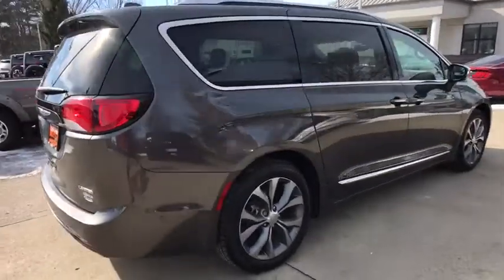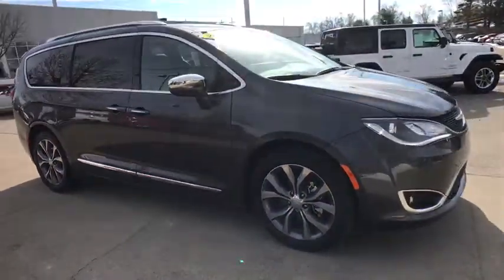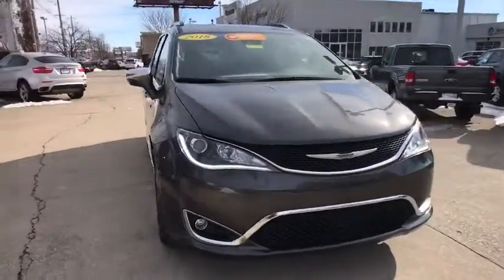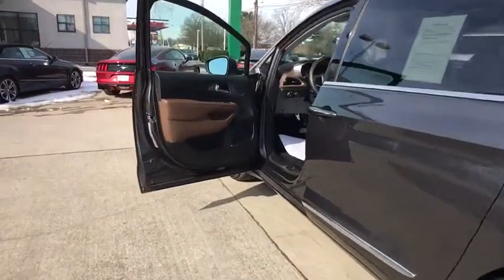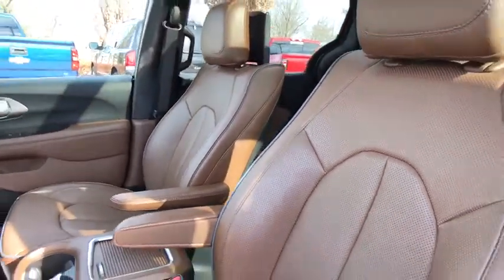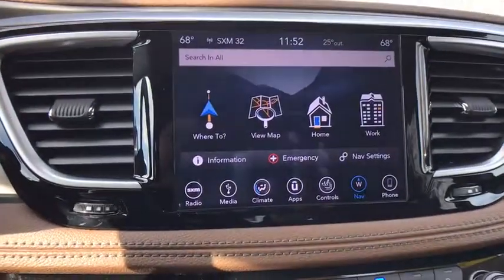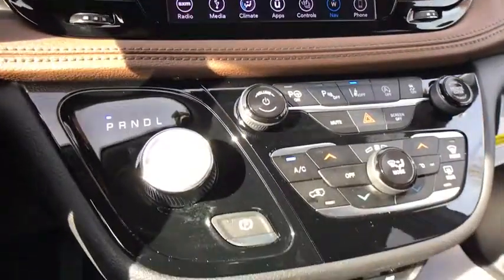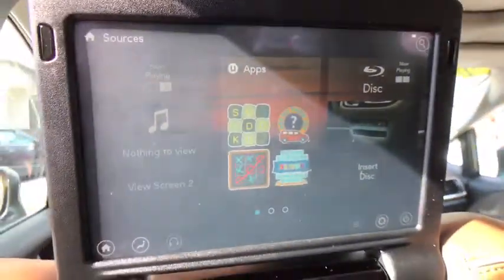2018 Chrysler Pacifica at Oxmoor CDJR | Louisville & Lexington, KY CU3647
Granite Crystal Metallic Clearcoat U 2018 Chrysler Pacifica available at Oxmoor CDJR in Louisville, Kentucky. Servicing the Lexington, Elizabethtown, KY New Albany, IN Jeffersonville, IN area.

Oxmoor CDJR
4520 Shelbyville Rd

Chrysler Pacifica 3.6L V6 24V VVT Certified. Clean CARFAX. DVD Entertainment, FACTORY WARRANTY REMAINING, Hands Free Bluetooth Capability, LEATHER HEATED & COOLED SEATS, LOW MILES, NAVIGATION, PANORAMIC MOONROOF, REAR BACKUP CAMERA, Pacifica Limited, 4D Passenger Van, 3.6L V6 24V VVT, 9-Speed Automatic, FWD, Granite Crystal Metallic Clearcoat, Deep Mocha/Black w/Premium Leather Trim Bucket Seats or Premium Leather Trim Bucket Seats, 115V Auxiliary Power Outlet, 20 harman/kardon Speakers, 20 Speaker harman/kardon Sound Group, 20 x 7.5 Aluminum Wheels, 220 Amp Alternator, 360 Surround View Camera System, 3-Channel Video Remote Control, 3-Channel Wireless Headphones, 3rd row seats: split-bench, 760 Watt Amplifier, Adaptive Cruise Control w/Stop & Go, Advanced Brake Assist, Advanced SafetyTec Group, Auto High-beam Headlights, Auto-dimming Rear-View mirror, Automatic High Beam Headlamp Control, Automatic temperature control, Blind spot sensor: Blind Spot Detection warning, Blu-Ray/DVD Player/USB Port, Brake assist, Dual front side impact airbags, Emergency communication system: SiriusXM Guardian, Falken Brand Tires, Front anti-roll bar, Front dual zone A/C, Front fog lights, Full Speed Forward Collision Warning Plus, Garage door transmitter, Heated rear seats, Heated steering wheel, High Definition Multimedia Interface, High-Intensity Discharge Headlights, Illuminated entry, Knee airbag, Lane Departure Warning Plus, Memory seat, Navigation System, Overhead airbag, Parallel & Perp Park Assist w/Stop, ParkSense Front/Rear Park Assist w/Stop, Power driver seat, Power Liftgate, Power moonroof, Power passenger seat, Premium Leather Trim Bucket Seats, Quick Order Package 27P, Radio: Uconnect 4C Nav w/8.4 Display, Rain Sensitive Windshield Wipers, Rear air conditioning, Rear Parking Sensors, Rear window wiper, Reclining 3rd row seat, Remote keyless entry, Seatback Video Screens, Split folding rear seat, Steering wheel mounted audio controls, Sun blinds, Telescoping steering wheel, Tilt steering wheel, Tire & Wheel Group, Turn signal indicator mirrors, Uconnect Theater w/Streaming, Ventilated front seats, Video USB Port. Odometer is 12351 miles below market average! Serving Louisville Kentucky from our 4520 Shelbyville Road location as well as all surrounding areas including Lexington, Shelbyville, Elizabethtown, Clarksville Indiana and Jeffersonville Indiana.